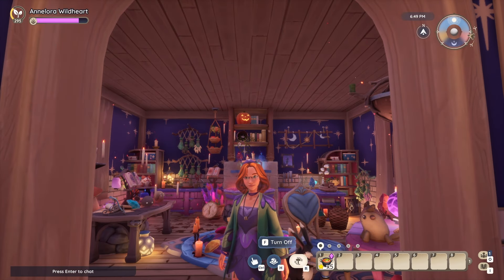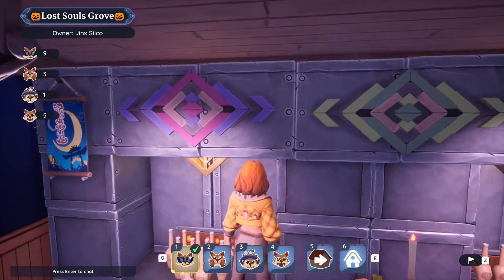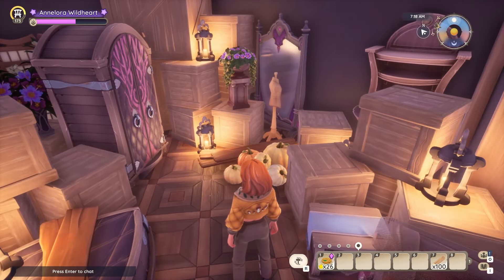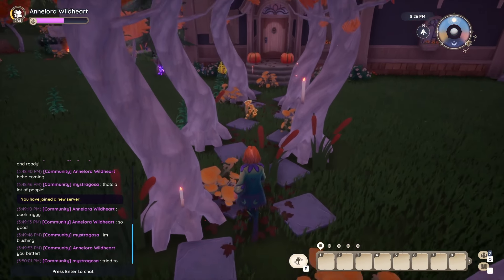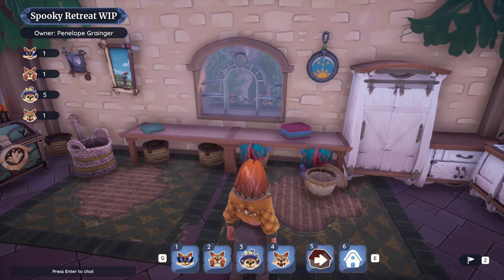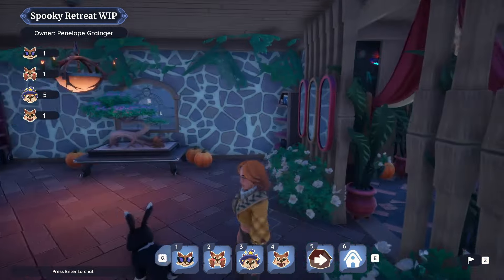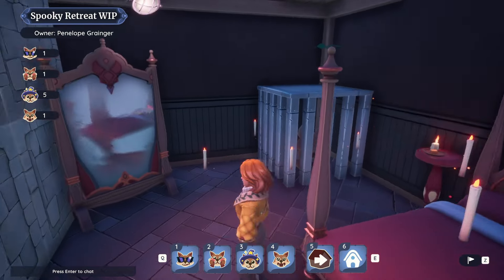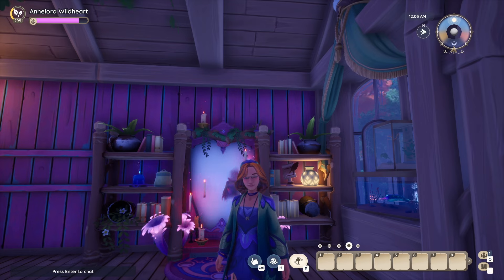Haunting Legends of Palia : 4 Spooky Plot Tours Halloween Special Part 1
Hi friends! 🎃 Welcome to Part 1 of our Palia Halloween Special! 🎃
Join me on a spooky adventure as we explore four incredible builds from our talented Discord community. Each plot captures the enchanting spirit of Halloween, blending creativity with just a touch of eerie charm. From cozy, whimsical spaces to a few spine-tingling surprises, there’s something for every fan of the spooky season!

In this video, you’ll discover:
A witchy retreat filled with magic and mystery.
A cozy yet spooky Halloween build that tells a charming tale.
A haunted town shrouded in dark legends.
An abandoned plot that whispers secrets of its chilling past.

But don’t forget, this is just the beginning! Be sure to check back for Part 2, where we’ll dive even deeper into the darker side of Palia with two spine-chilling stories that are sure to send shivers down your spine.